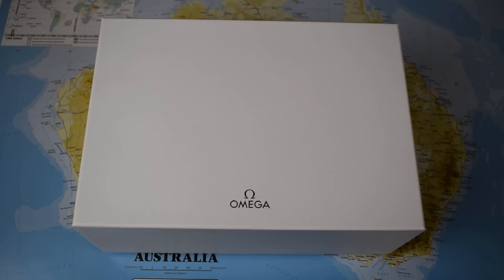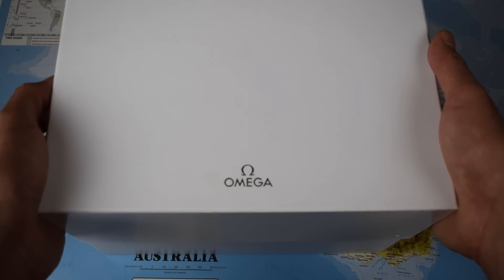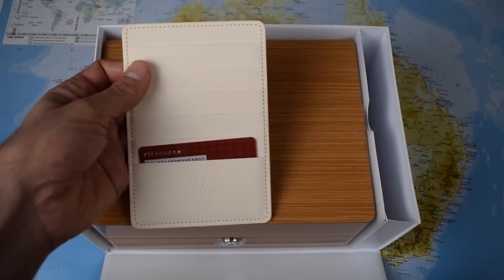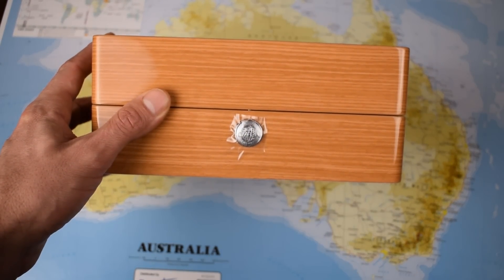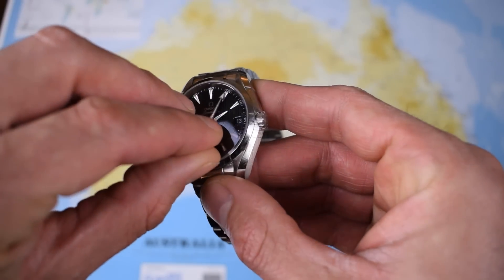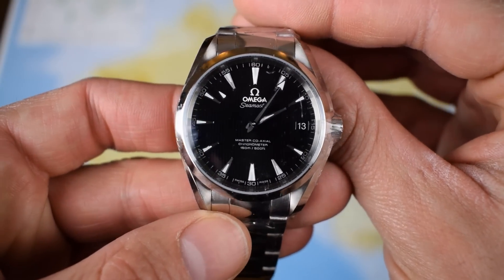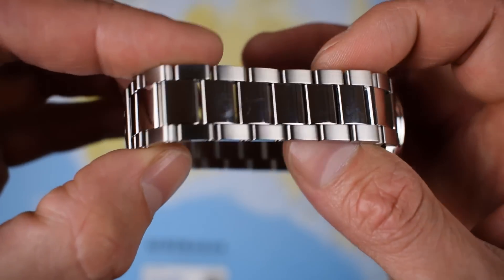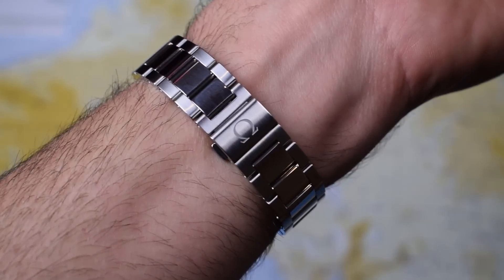I said "YES"!! Omega Seamaster Aqua Terra 38.5mm - A very special unboxing.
I got engaged at the weekend and my amazing FIANCE presented me with an engagement Omega. I am a very, very lucky man.

This is the 38.5mm, black dial, Master Co-Axial Chronometer.

Unboxing today, full review in a few months time.